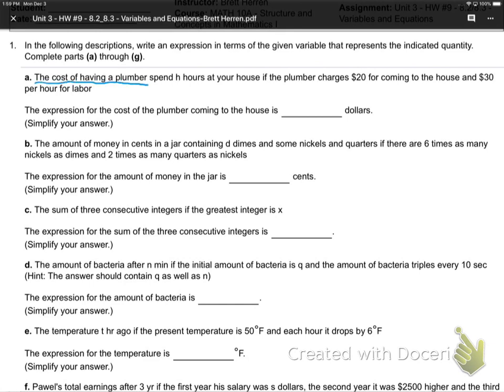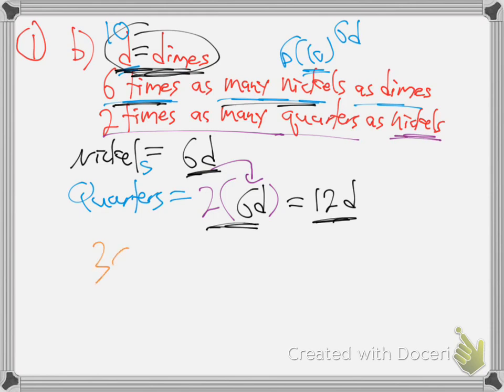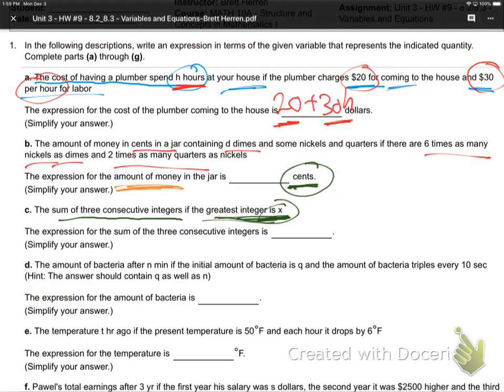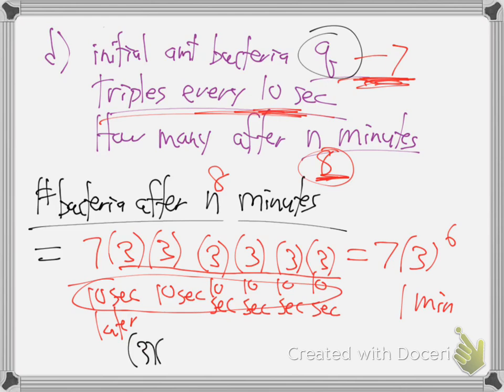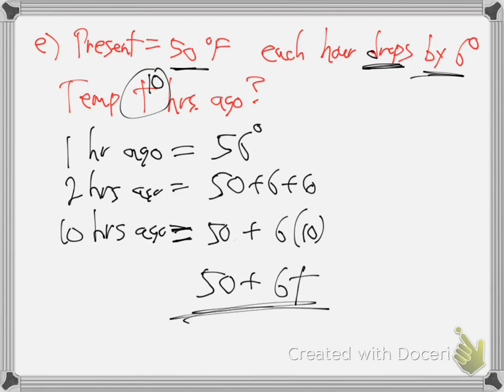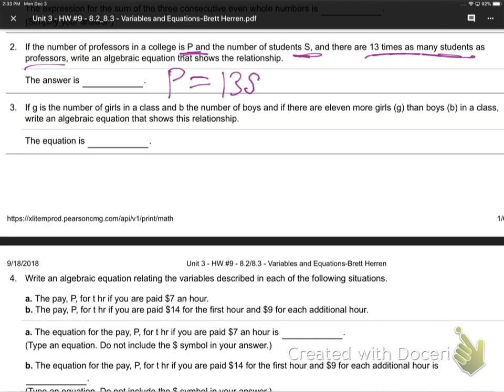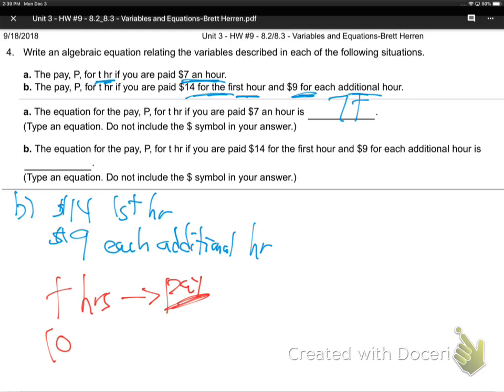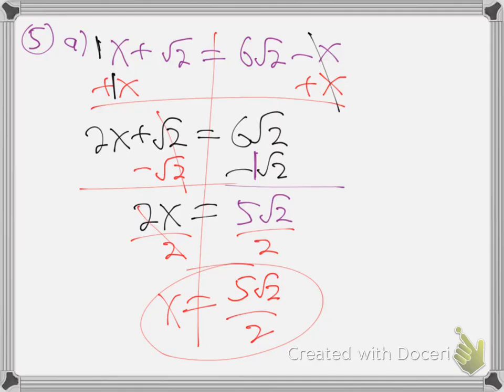m10a-u3 hw9 - part 1